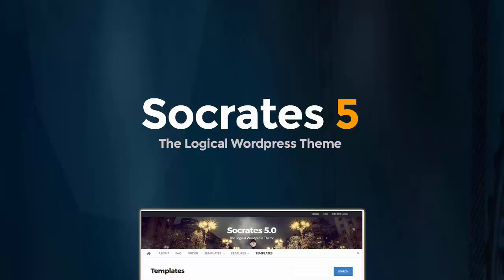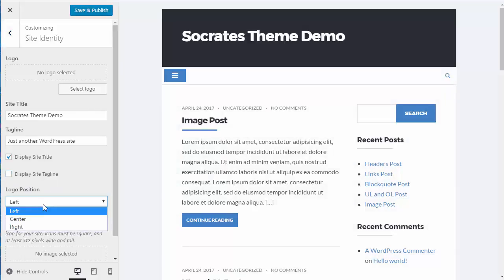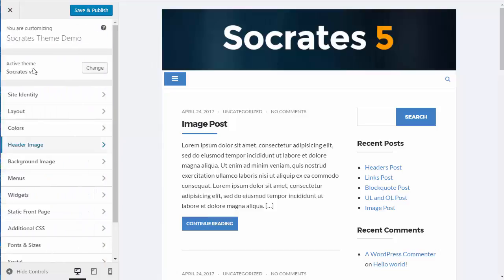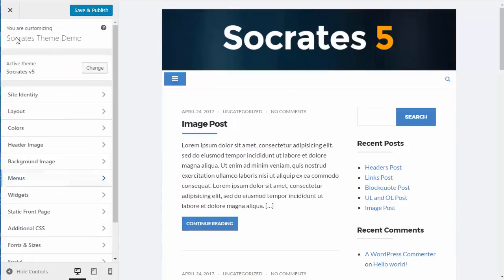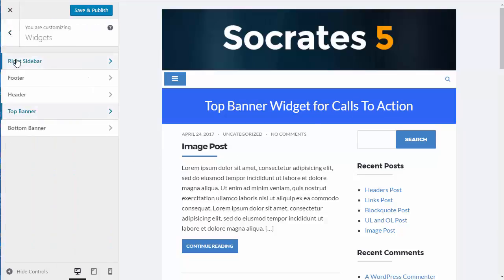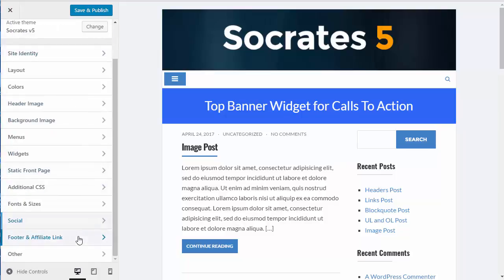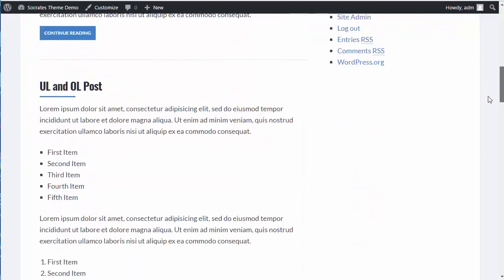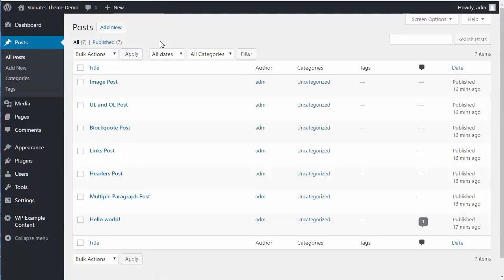Socrates 5 Initial Demo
This is the most up-to-date version (as of June 2017) of Socrates WordPress theme.  This is one of the most powerful WordPress themes in history.  It has heightened visibility for search engine optimization, extra compatibility with plugins.  It runs more smoothly and looks more professional.  and download your copy today.

Socrates WordPress Theme
WordPress
WordPress Tutorial For Beginners
WordPress Tutorial
WordPress Website
WordPress Tutorial For Beginners Step By Step
WordPress 2017
WordPress Plugin
WordPress Blog
WordPress Theme